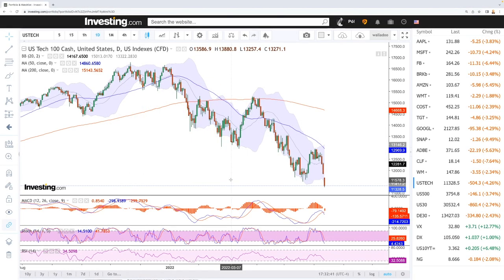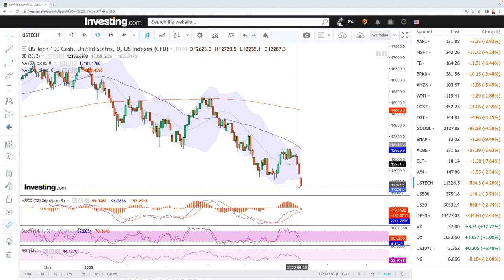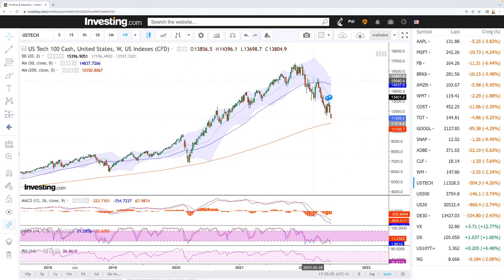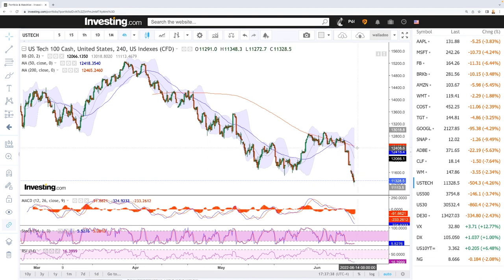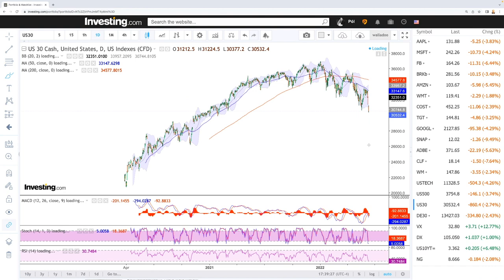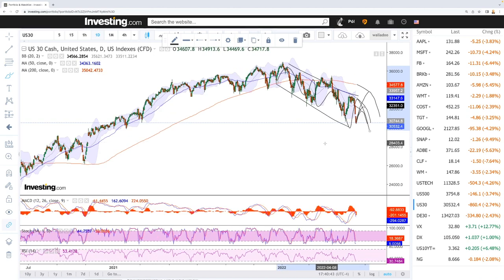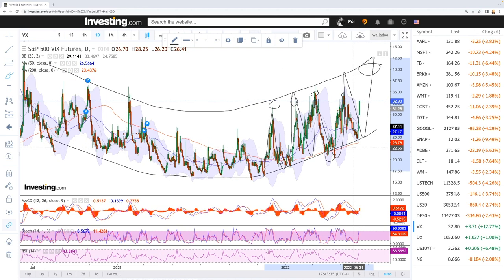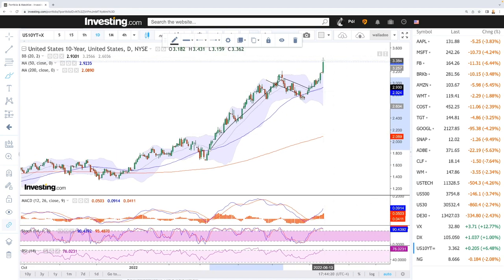Daily technical analysis S&P500, Nasdaq, DJ30, DAX, VIX for June 14, 2022